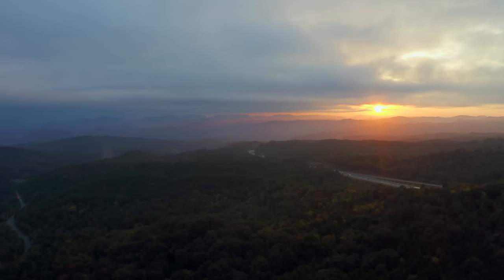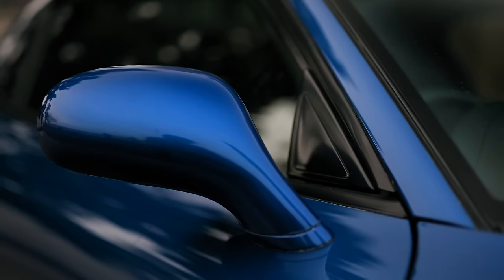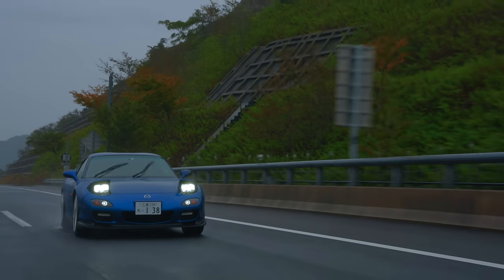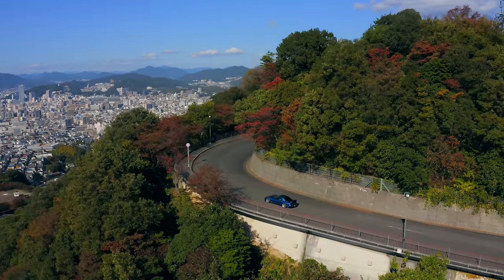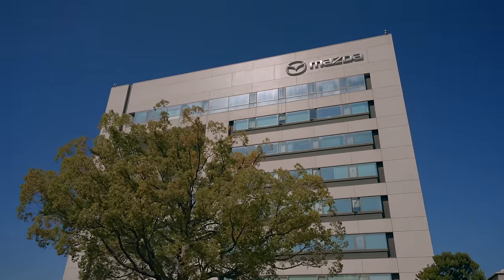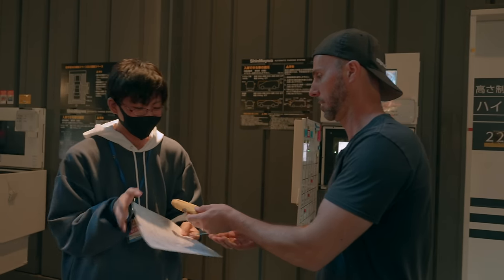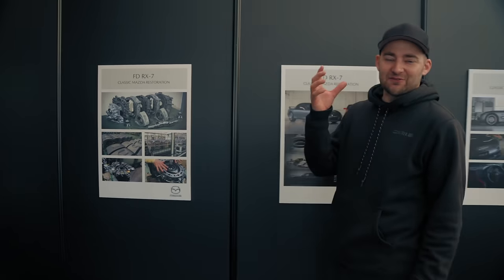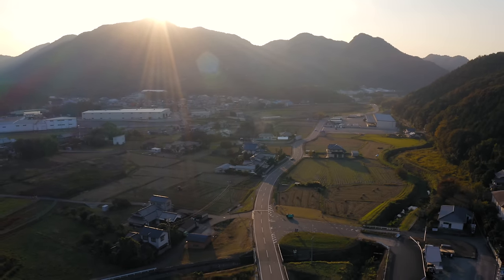TURBOS & TEMPLES 3 // JDM Feature Film 4K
Marty and Moog are back in Japan to pick up another car that they've bought off the internet. This time, they'll be road tripping to Hiroshima to meet up with someone very special.

With all new original soundtrack and stunning cinematography, this 90 minute feature film explores Japan in all its glory, and showcases what Mighty Car Mods does best!

Sneakers On The Ground (Featuring Erin Renee & Glenn Howard) by Moog

Back to You and Me (Featuring Mark Agustin) by Moog